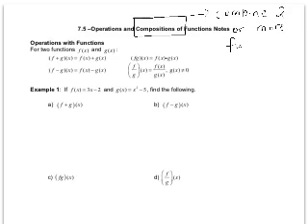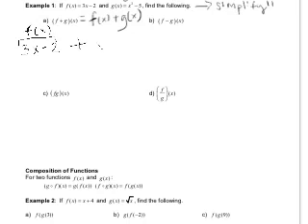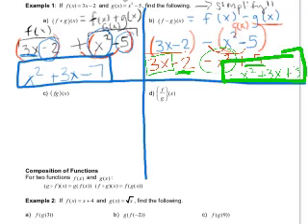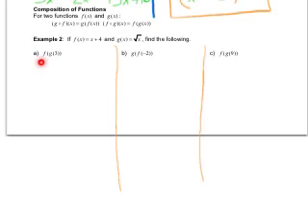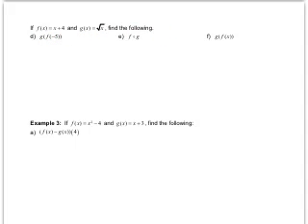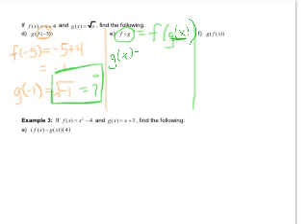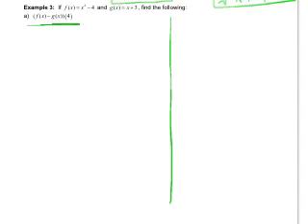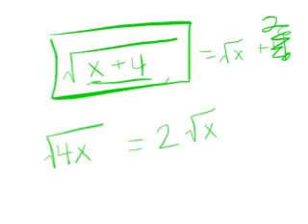7.5 composition functions